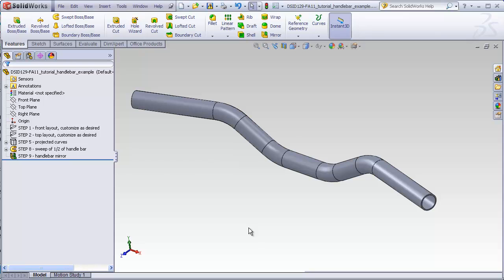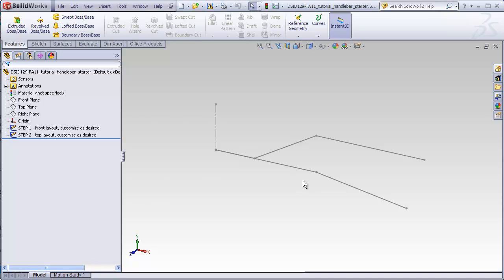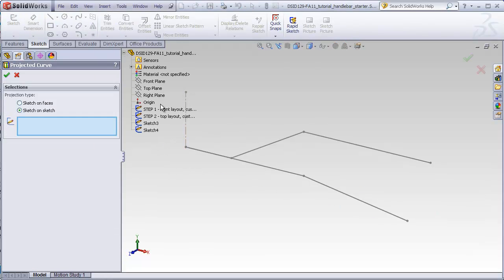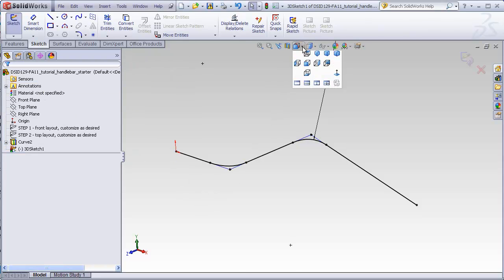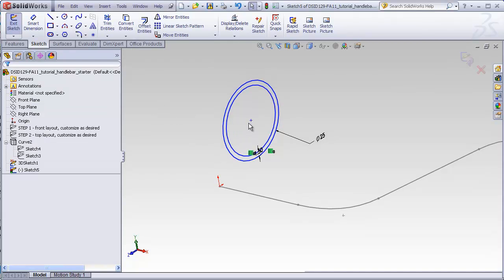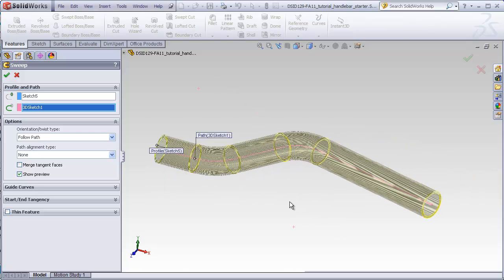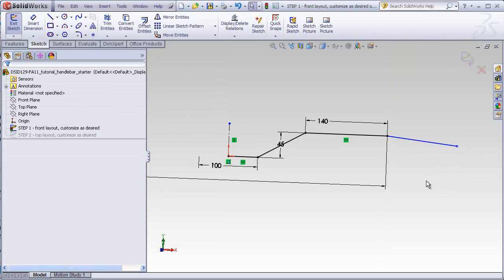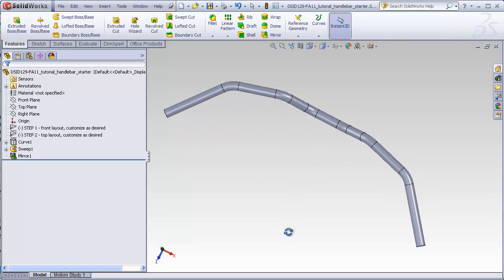DSID129, Solidworks Tutorial, Bicycle Handlebars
Making bent-tube handlebars using projected curves, 3D sketches and sweeps.